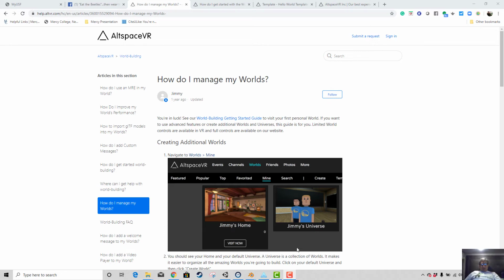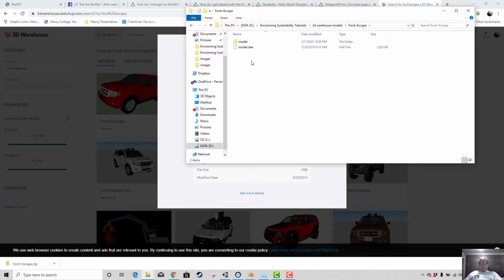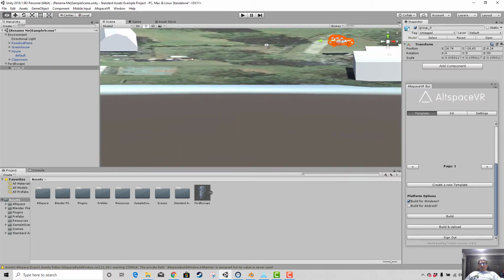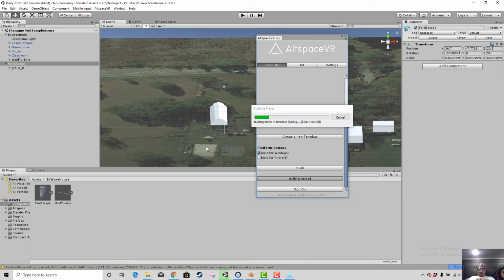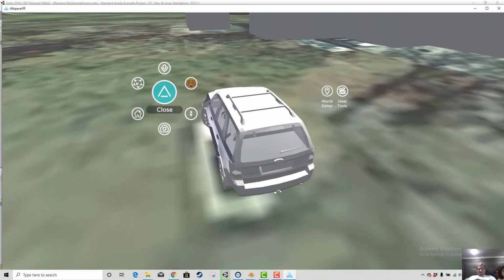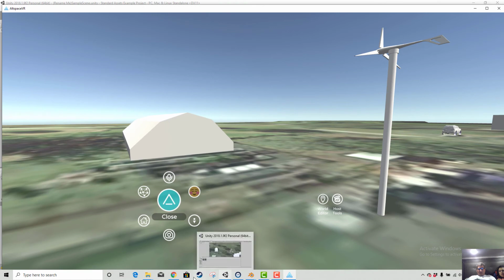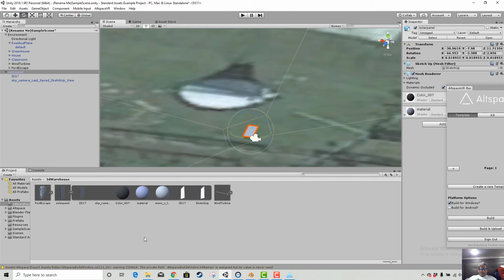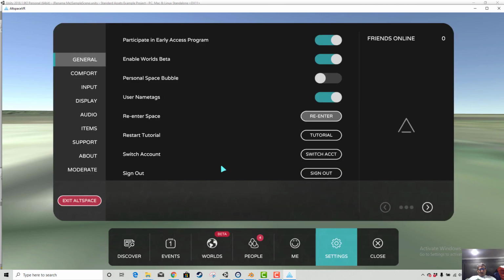Envisioning Sustainbility Blender GIS to UNITY to AltSpaceVR Tutorial 5